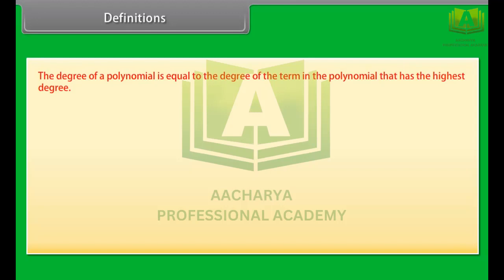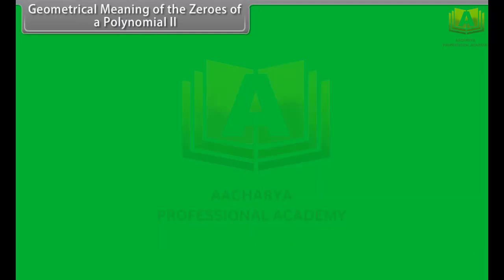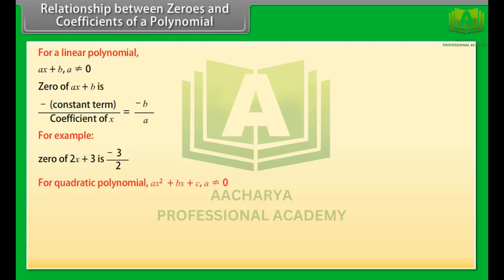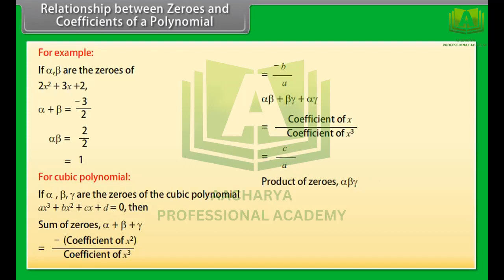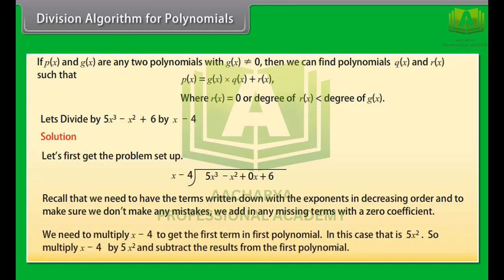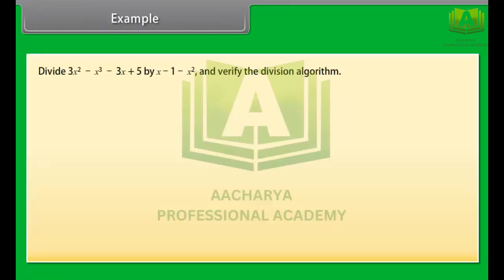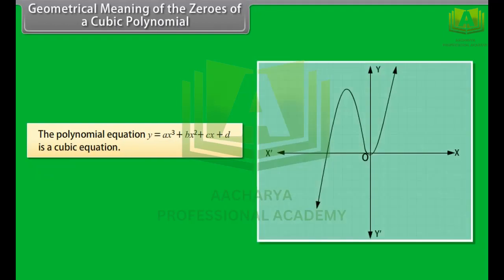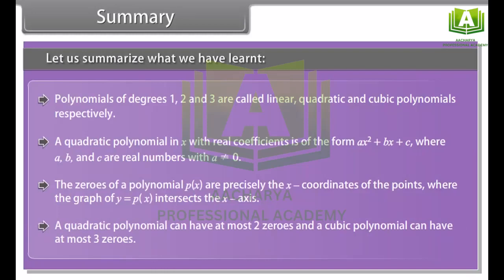10TH STANDARD | MATHS | Polynomials